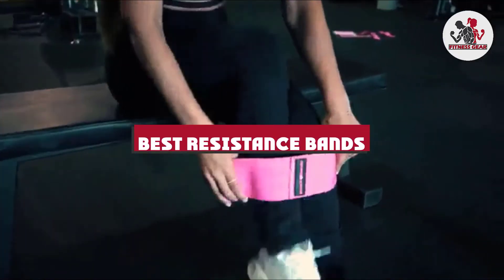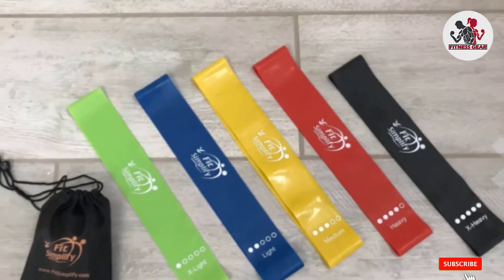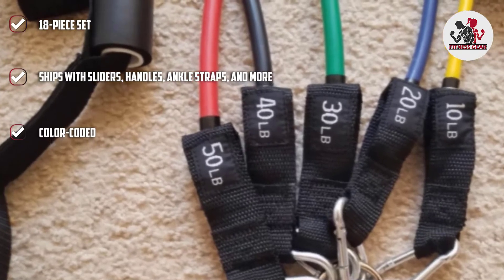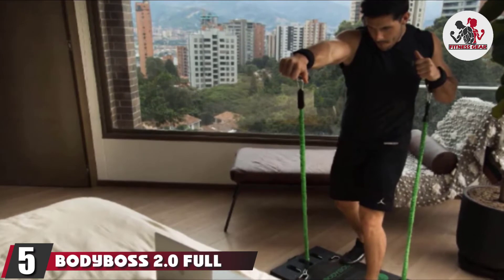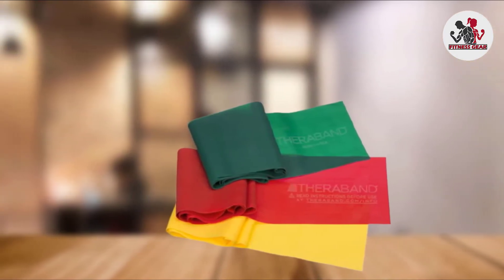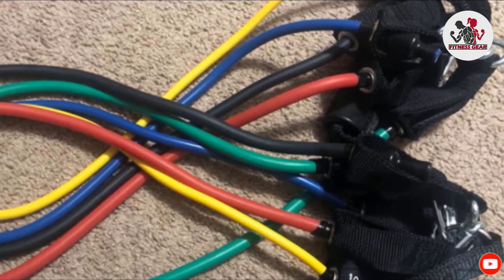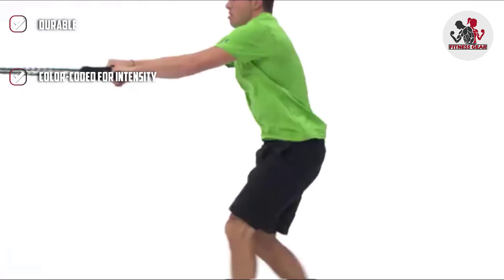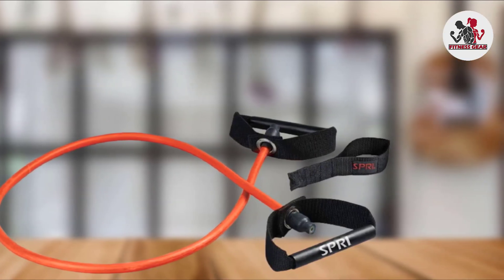Best Resistance Band In 2024 - Top 10 Resistance Bands Review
Links to the Best Resistance Band  we listed in today's Resistance Band Review video & Buying Guide:

Top 10 Resistance Band List :

1. Fit Simplify Resistance Bands
2. Insonder Resistance Bands Set
3. Kootek 18-Pack Resistance Bands Set
4. Peach Bands Resistance Bands Set
5. BodyBoss 2.0 Full Portable Home Gym
6. TheraBand Resistance Band Set
7. Whatafit Resistance Bands Set
8. RenoJ Resistance Bands Set
9. SPRI Braided Xertube Resistance Bands
10. SPRI Xertube Resistance Bands

One thing you should never forget is health is wealth. Hence, in this video, we have gathered the Best Resistance Band that ensures you always remain fit. After extensive research, considering all types of consumers, we made this list based on our personal opinions and ranked them based on their quality, durability, brand reputation, and other important features. So, you can get the best Resistance Band  without any hesitation.